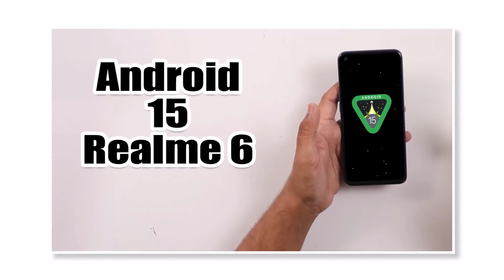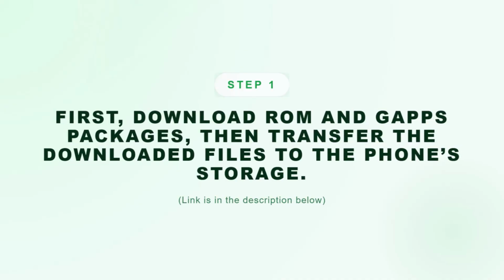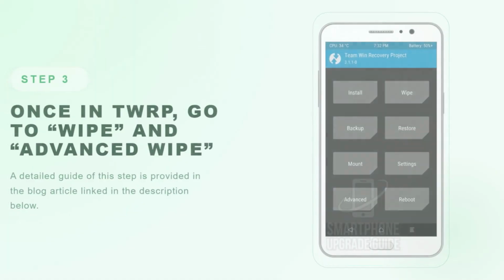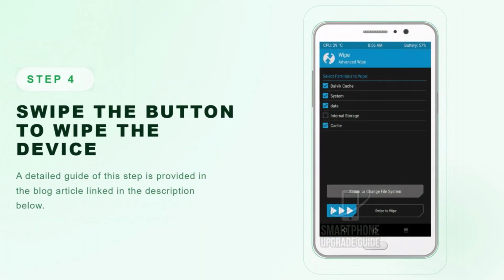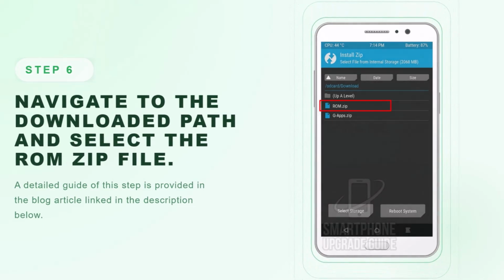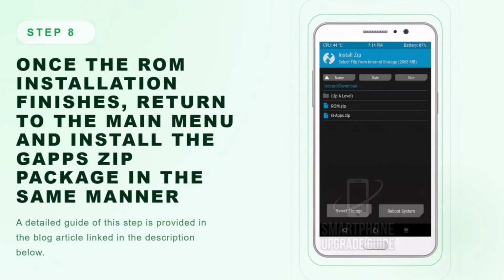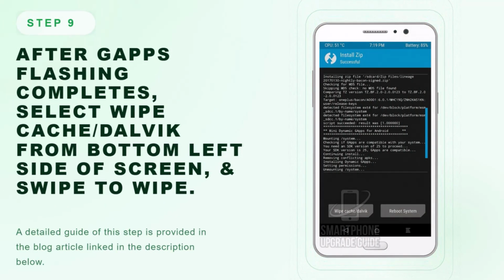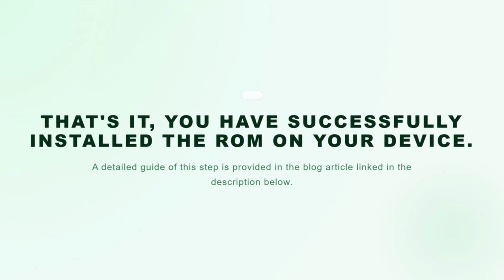Install Android 15 on Realme 6 (LineageOS 22) - How to Guide!